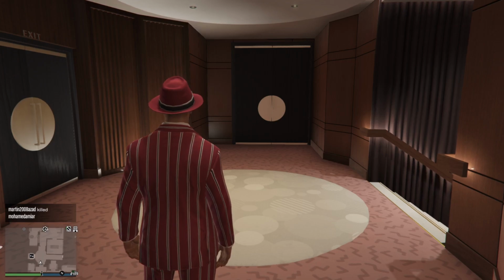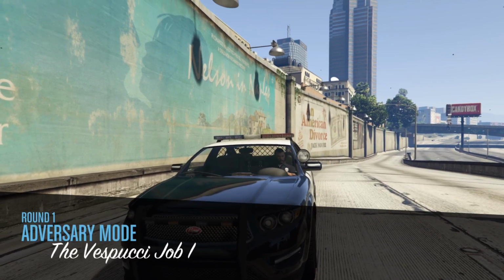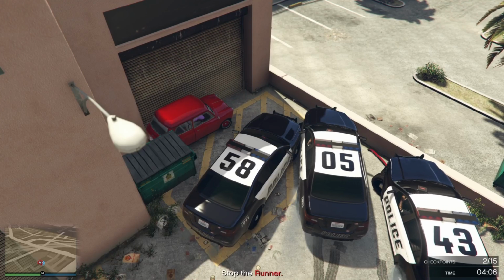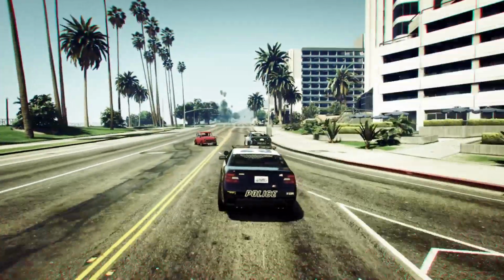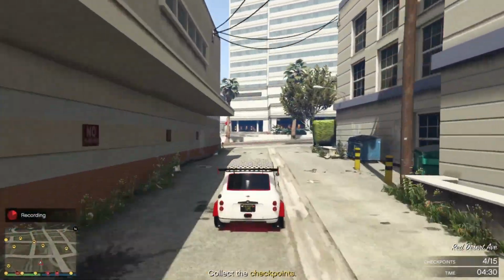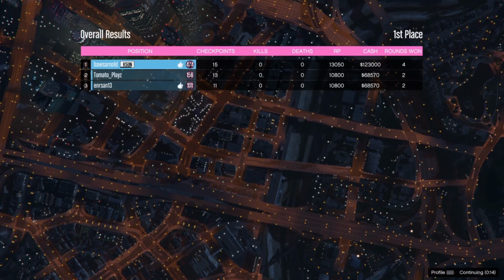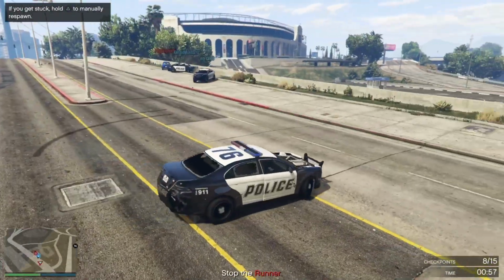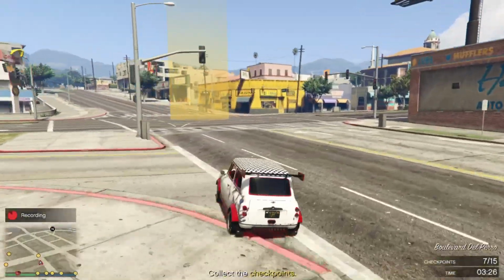Gta 5 The Vespucci Job - How to Play The Vespucci Job 3X Gta$ & Rp